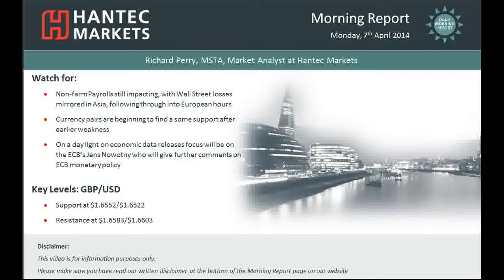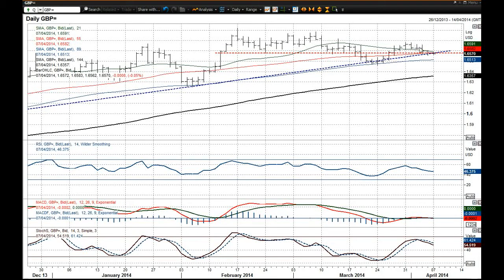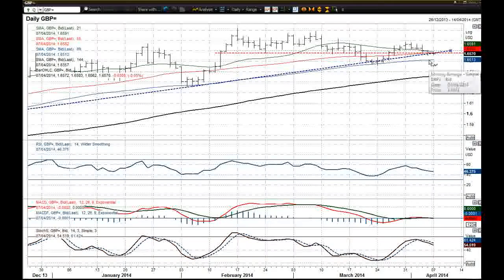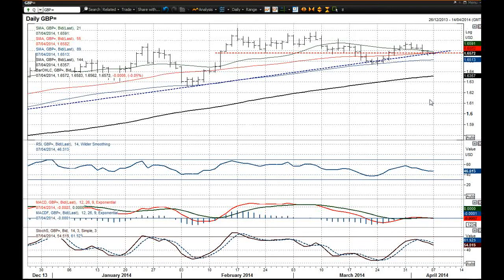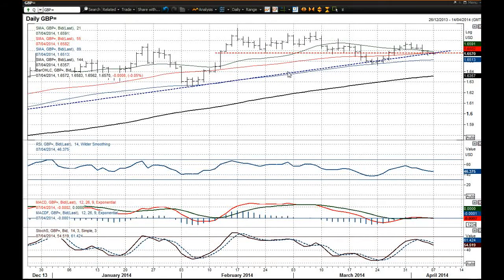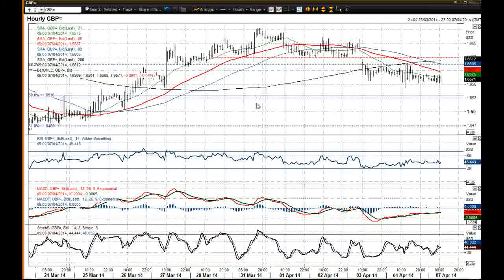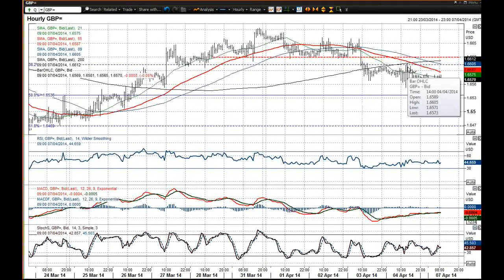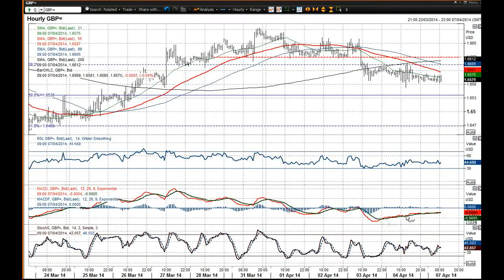GBP/USD 07/04/2014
The consolidation drift lower has probably now gone a bit too long for this to be considered a potential flag pattern on the daily chart as the price continues to slide back towards the support of the 89 day moving average. However, there is as yet no major sense that the bears are in control yet and the medium/longer term outlook remains fairly uncertain, with the legacy of the uptrend since August 2013 still having a roll to play. The intraday hourly chart paints more of a negative picture, as the top pattern completed below $1.6610 has now hit its $1.6555 target. The falling 55 hour moving average at $1.6591 is important here, having played the basis of support through the run higher, it is now the basis of resistance as rallies look to be sold into. The early European trading seems to be adding further downside pressure and a retest of $1.6552 look likely, with a breach opening the next reaction low at $1.6507. The 38.2% Fibonacci retracement at $1.6603 remains the key overhead resistance to breach to change the corrective outlook.